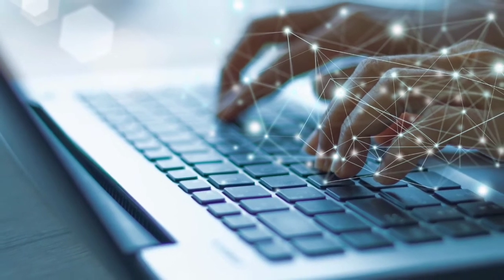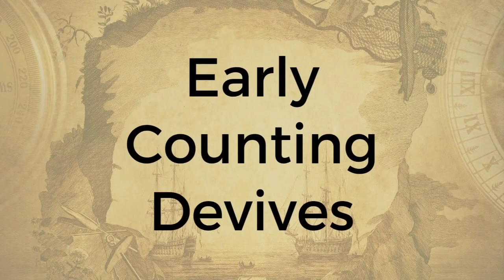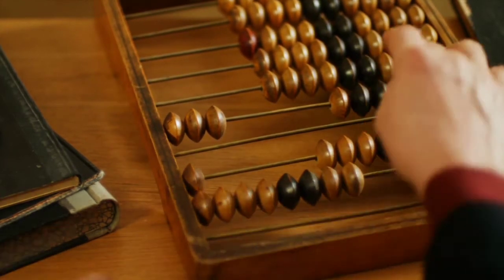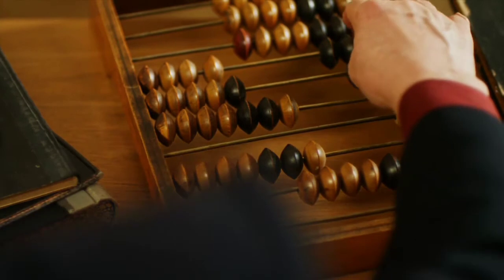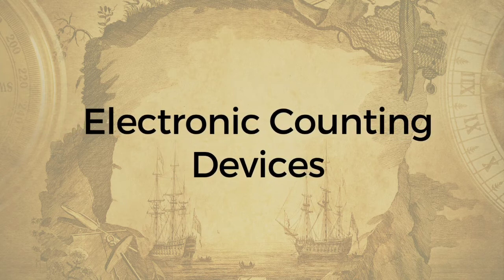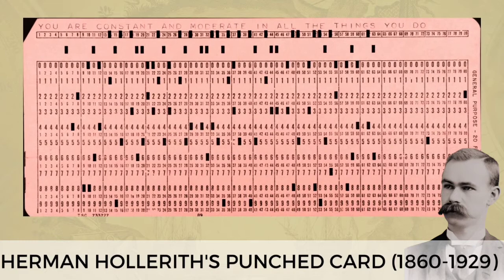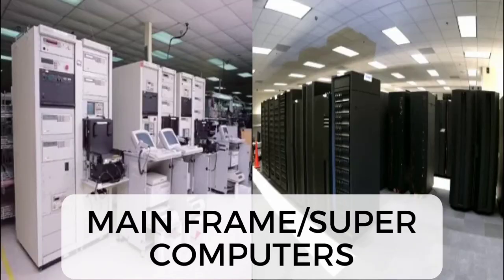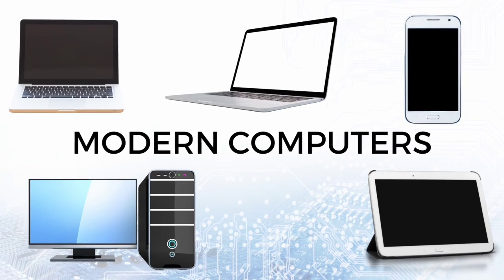Historical Development of Computer.